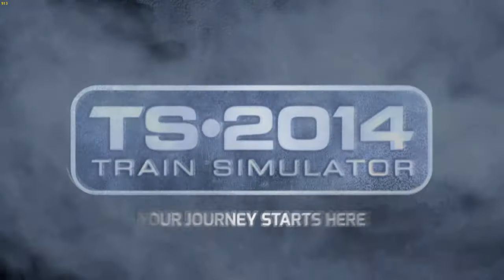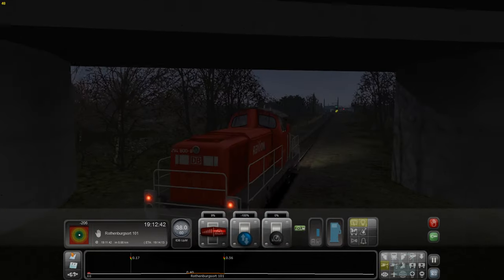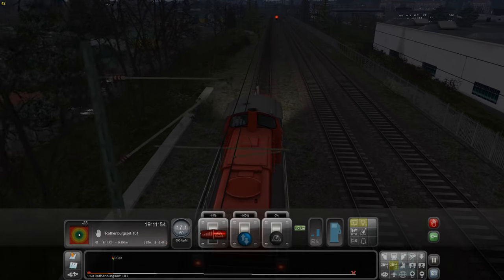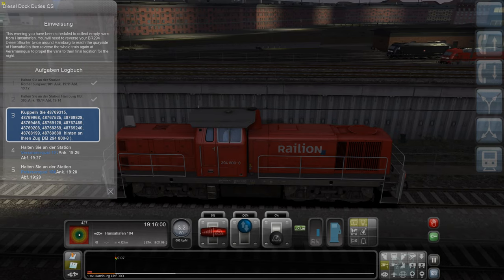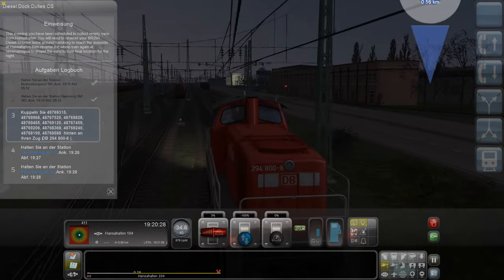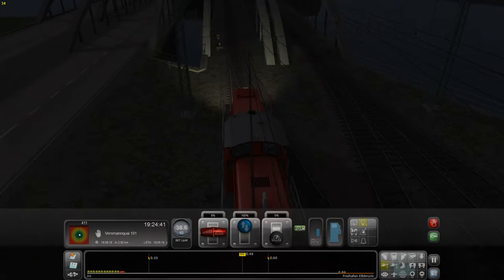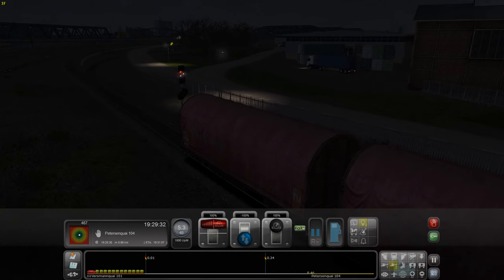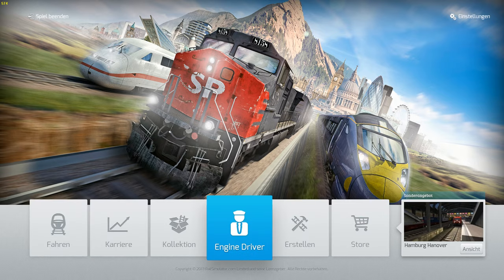Train Simulator 2014 Let's Play [German] Folge 001: Klein anfangen in Hamburg..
Wenn euch das Video gefällt lasst mir doch nen Daumen da ;)

kaufen.
finden.
Wenn ihr wollt das ich andere Addons spiele schenkt mir diese einfach...Username ist crcoc296 auf Steam.

TS2014 hat alles, was Sie an Zügen lieben: den Geschwindigkeitsrausch, atemberaubende Grafiken, eine Vielzahl an Zügen, realistische Strecken und anspruchsvolle Aufträge.
Ob Sie gerne Züge steuern, neue Strecken kreieren oder einfach die wirklichkeitsnahe Landschaft bewundern möchten -- Ihre Reise startet mit TS2014!

TS2014 enthält drei atemberaubende Strecken.
Erleben Sie die super-moderne London-Faversham Hochgeschwindigkeitsstrecke, die die atemberaubende London St Pancras Station und glänzende Southeastern Class 395 enthält;
alternativ können Sie die Kontrolle einer Dash 9, die einen schweren Güterzug über die gebirgige Donner Pass schleppt, übernehmen oder die stromlinienförmige ICE 2 durch
die schöne deutsche Landschaft von Hamburg nach Hannover führen.

Fahren : Starten Sie Ihre spannende und bereichernde Karriere als Zugfahrer

Erforschen: Fahren Sie die verschiedensten Züge auf kultigen Strecken der ganzen Welt

Kreieren: Bauen und teilen Sie ganz einfach fantastische eigene Strecken und laden Sie von anderen Spielern erschaffene Routen herunter

Sammeln: Stellen Sie Ihre individuelle Traum-Kollektion mit einer Fülle von zusätzlichen Strecken und Zügen zusammen

Train simulator 2014: Ihre Reise Beginnt Hier